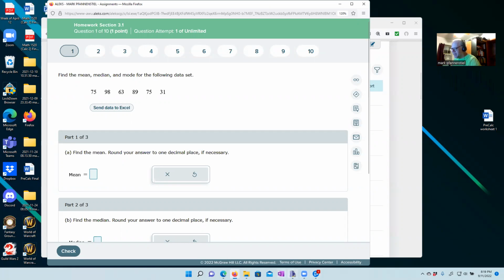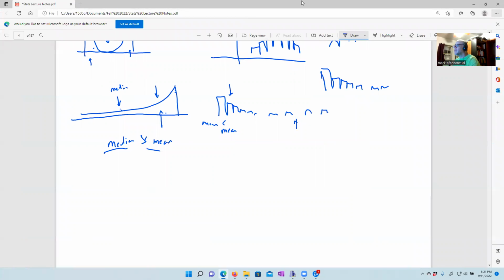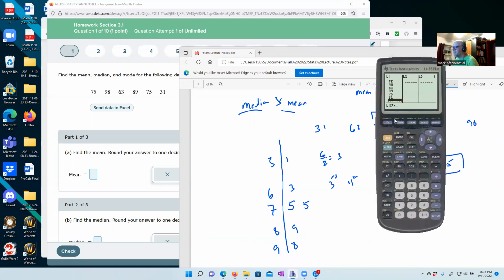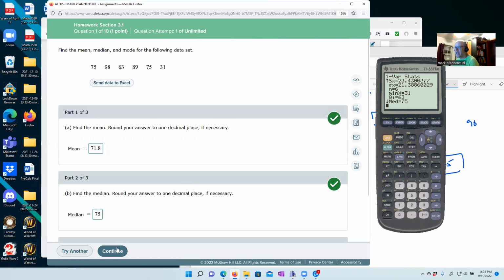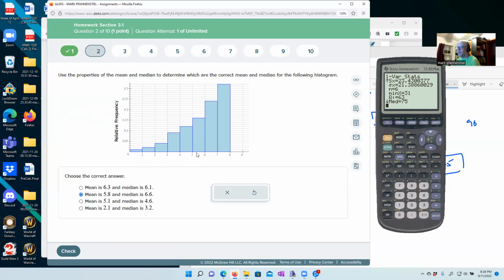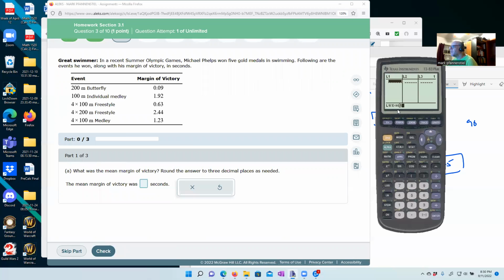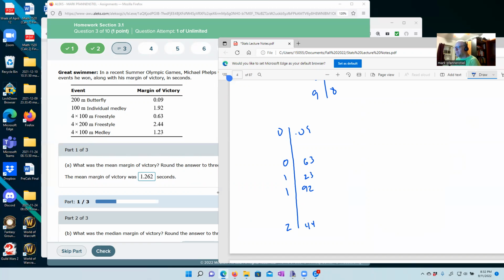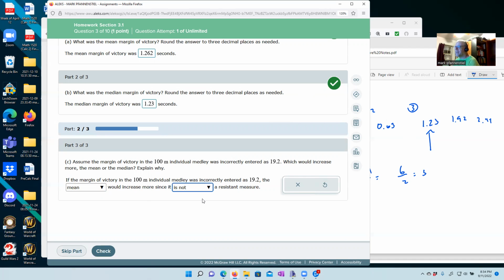Homework walk through Section 3.1 part 1